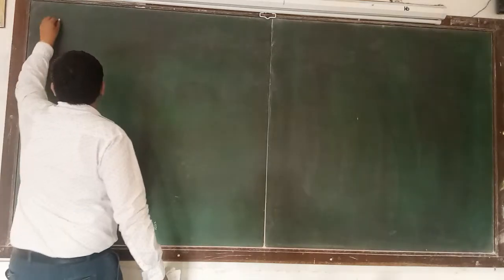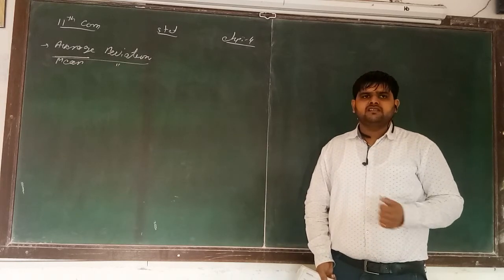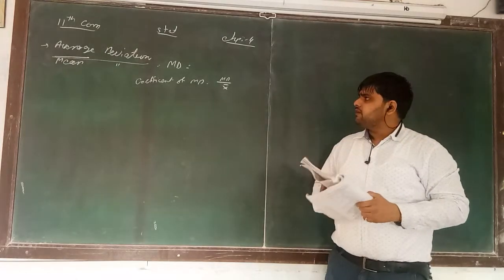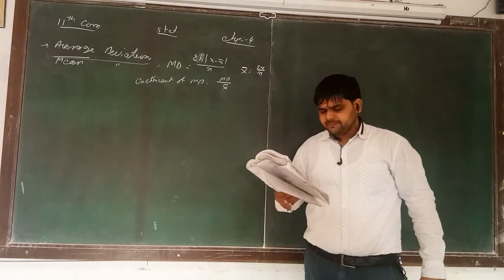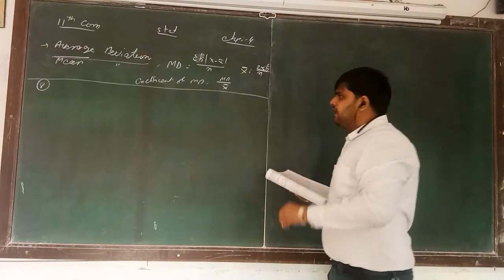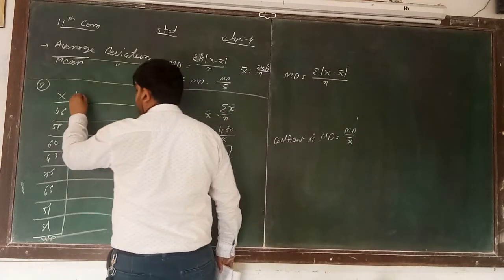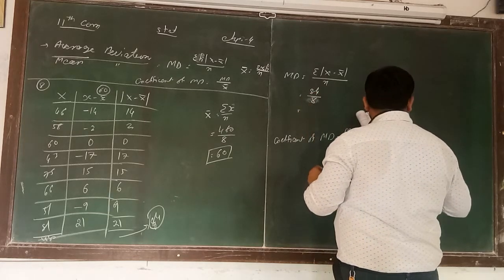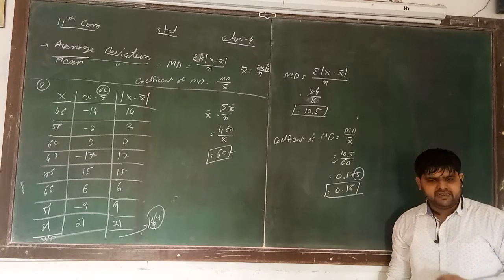11th commerce Subject Statistics chp 4. mean deviation I'll 8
11th commerce Subject Statistics chp 4. mean deviation I'll 8